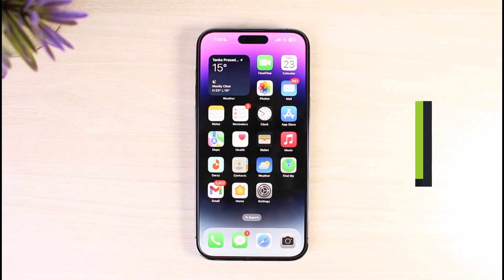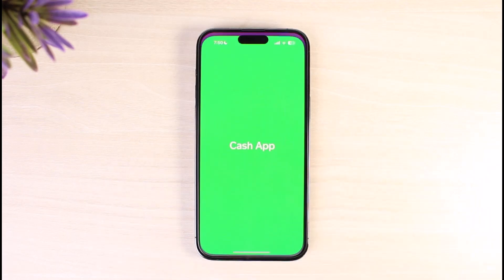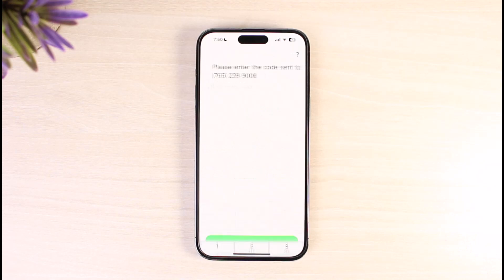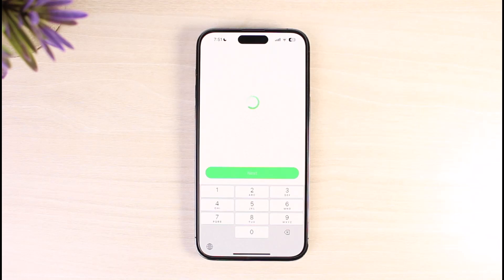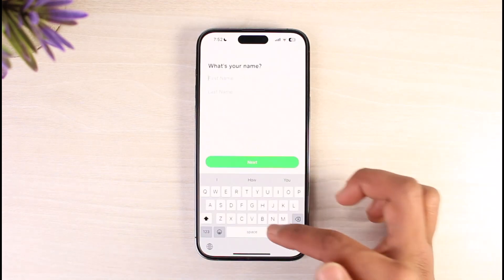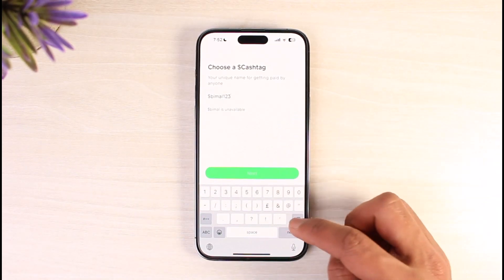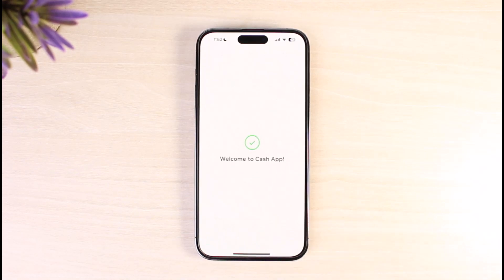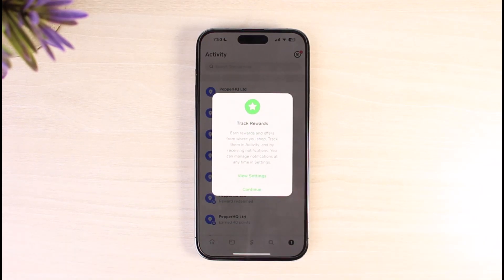Cash App Setup Account - Cash App Sign Up /Create Account !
In this tutorial video, I am simply going to show you how you can set up a Cash App account.

~Chapters:
0:00 Introduction
0:16 General Info
0:24 Cash App Account Set Up
1:42 Conclusion